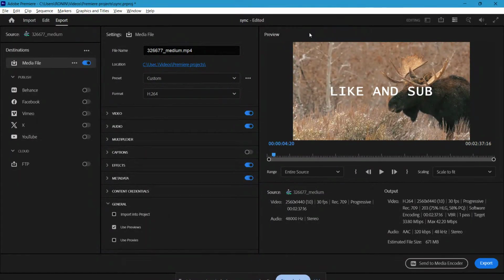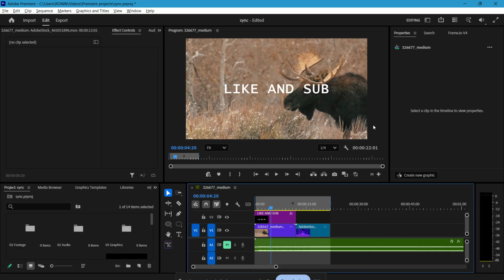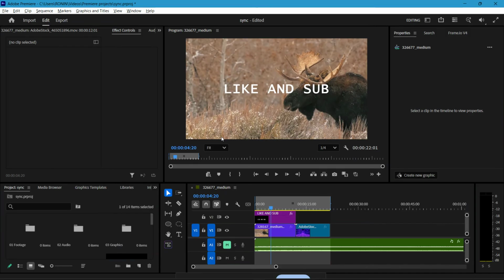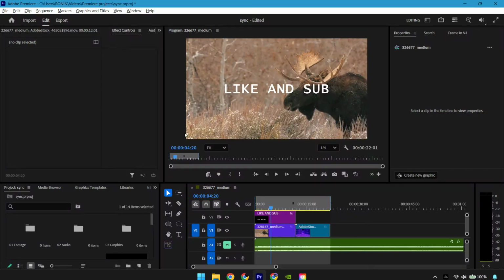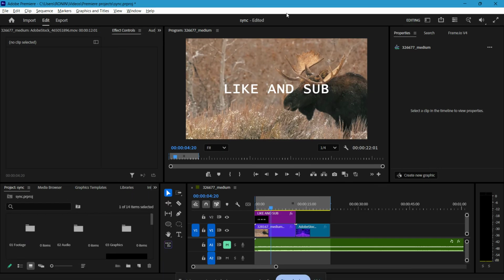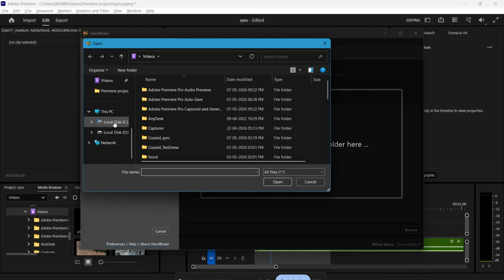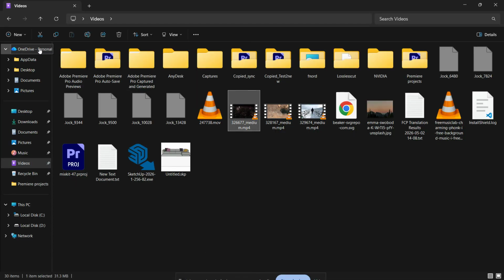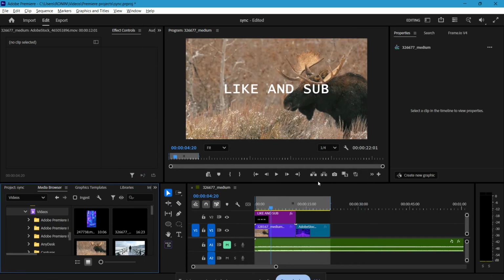Premiere Pro Error Importing (Easy Fix Guide)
Learn how to fix Premiere Pro import errors fast with simple troubleshooting steps for cache, file names, formats, cloud files, and renderer settings.
This guide walks you through the best methods to import media smoothly and avoid common Premiere Pro issues.

🕚Timestamps:
0:00 Introduction
0:20 Clear Media Cache
0:53 Rename Or Move The File
1:23 Change The File Extension
1:49 Use The Media Browser
2:11 Transcode Unsupported Files
2:38 Sync Cloud Files Locally
2:58 Switch Renderer To Software Only

✍️What You'll Learn In This Video:
• How To Clear Premiere Pro Media Cache For Import Errors
• How To Rename Or Move Files To Fix Import Issues
• How To Change File Extensions To Bypass Premiere Pro Problems
• How To Use Media Browser Instead Of File Import
• How To Transcode Unsupported Video Files For Premiere Pro
• How To Fix Cloud-Synced Files That Won't Import
• How To Switch Premiere Pro Renderer To Software Only

💡Pro Tips:
• Use simple file names with no special characters
• Keep source footage in a local folder before importing
• If one file fails, test another clip from the same camera
• Transcode problem files before starting a big edit
• Restart Premiere Pro after clearing cache or changing settings